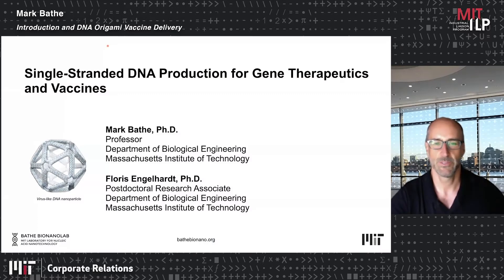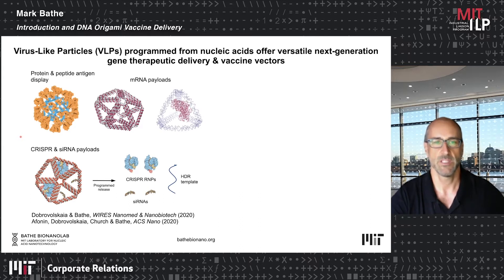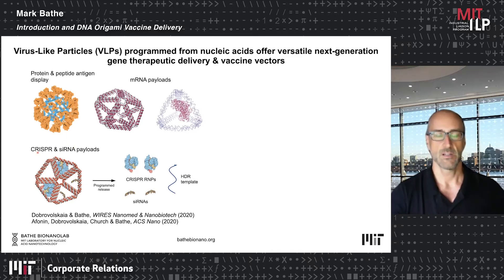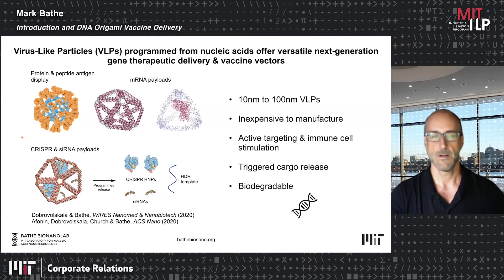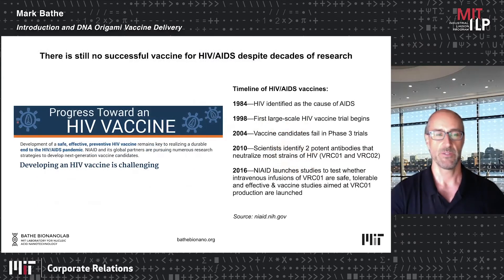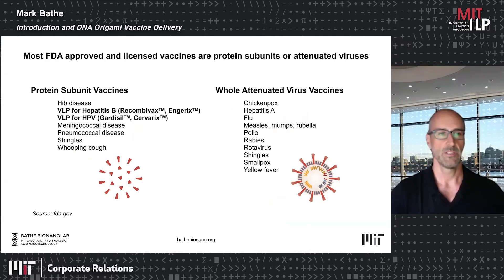8.5.2020 - Single Stranded DNA Production for Gene Therapeutics and Vaccines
Mark Bathe
Professor of Biological Engineering
Associate Member, Broad Institute of MIT & Harvard
Co-Chair of the MIT New Engineering Education Transformation